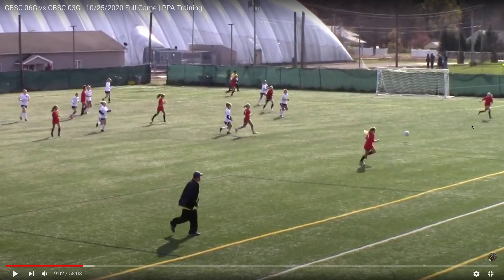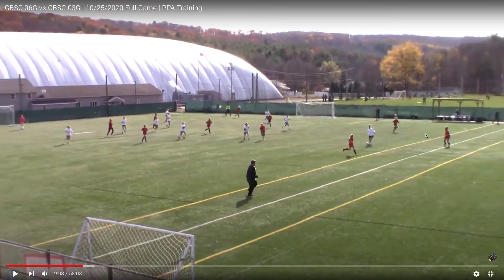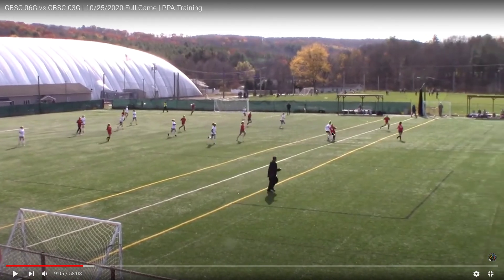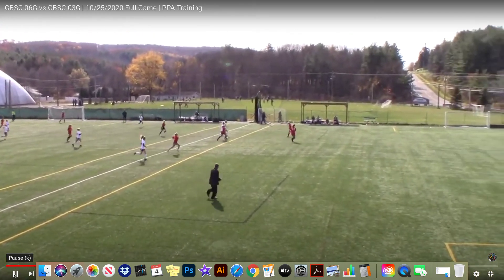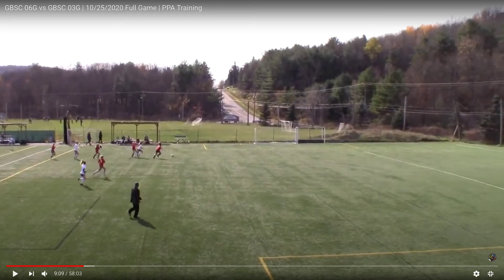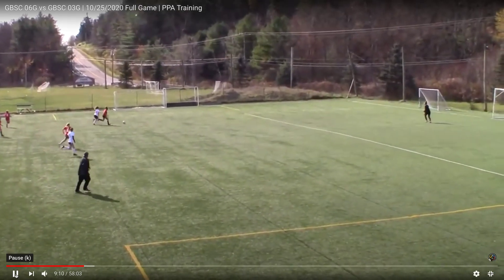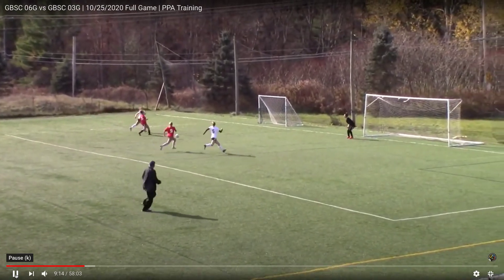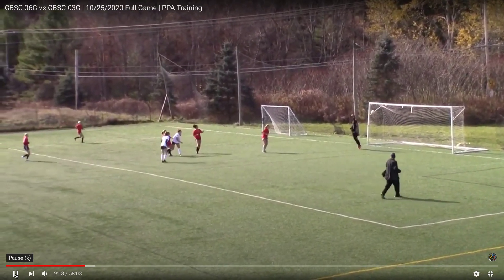GBSC 06 vs GBSC 03 | Attacking and Defensive Plays (Their GOAL) | PPA Training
When choosing PPA TRAINING for your soccer development, you’ll always get:
- Transformational results on foot skills, passing, receiving/first touch, striking technique and playing ability.
- Detailed knowledge on how to identify and correct mistakes on your own!
- Intense Focused Training that you won’t get enough of.
- Online drills and skill challenges every week.
- Tips and Secrets professional soccer players use, for their continued development.
- Happy and tired kids wanting another session!
- Detailed feedback on where your kid is at, where they are after our training, and how can they continue to improve.
- Electrifying mentor that players are drawn to and feed off of.
- Improvement and motivation for kids to maximize their potential.
- Passionate, Knowledgeable and committed soccer coaches.
Click "Show More" for Key Points and More Info

Your comments are our oxygen, so please take a second and say ‘Hey’ ;).

Remember to play the infinite game, which is constantly being a better version of yourself!